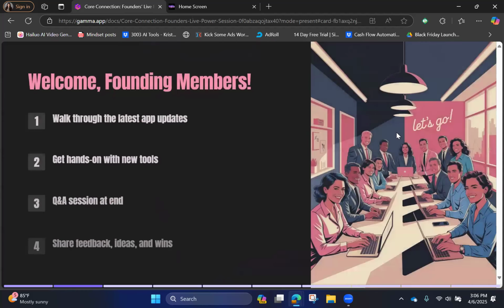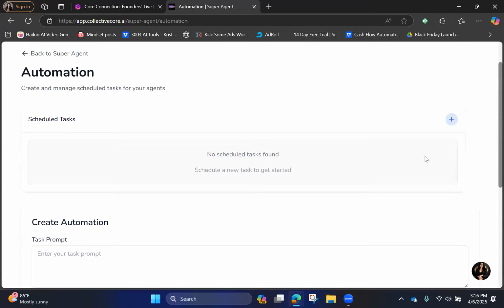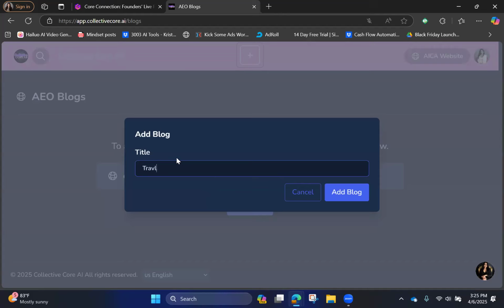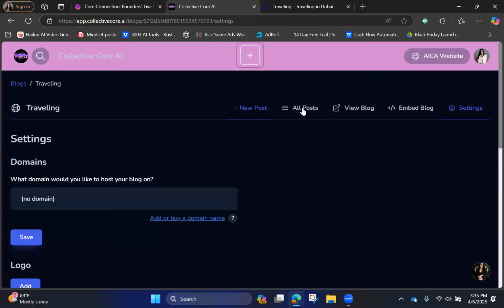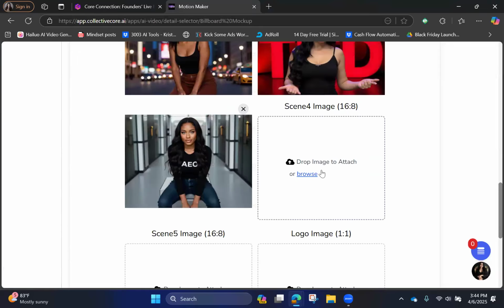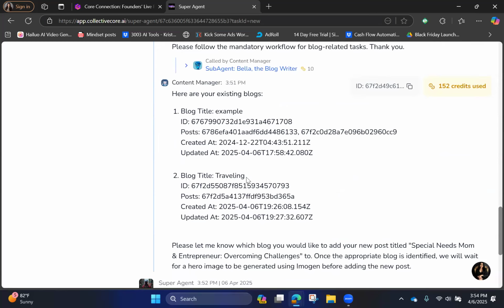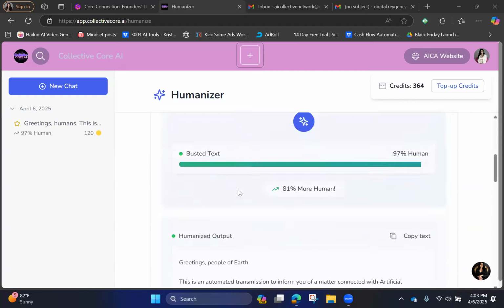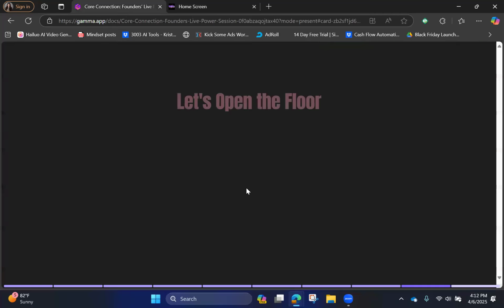Core Connection: Founders’ Live Power Session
Nala Snow led a meeting where she discussed the capabilities of various AI applications, including Super Agents, AI Engine Optimization (AEO) blogs, Motion Maker, and Humanizer. She demonstrated the features of these applications, including their ability to generate personalized images, emails, and videos, and discussed the potential for monetization. Nala also encouraged the team to try one app per week, share their experiences, and reach out for support.

Your next breakthrough in visual content is just one click away!